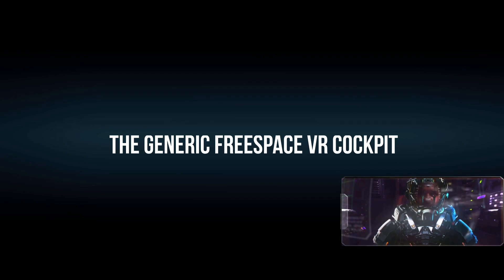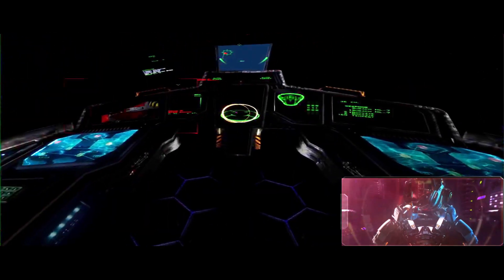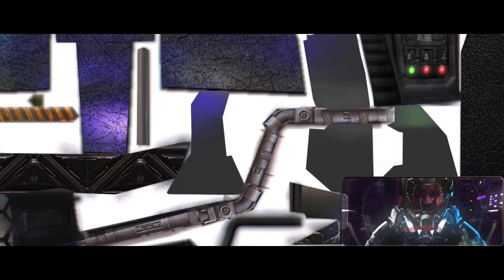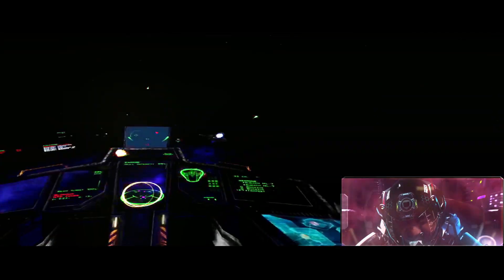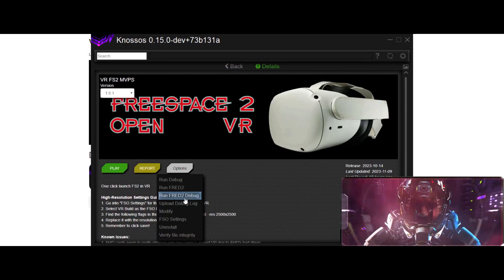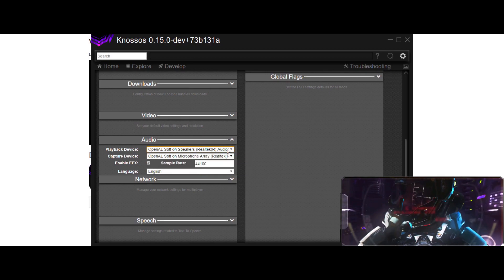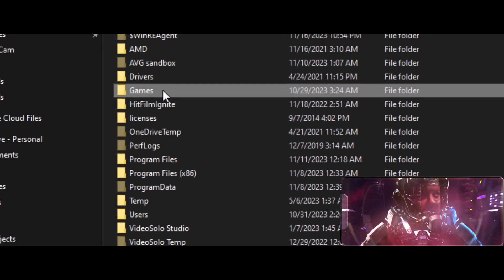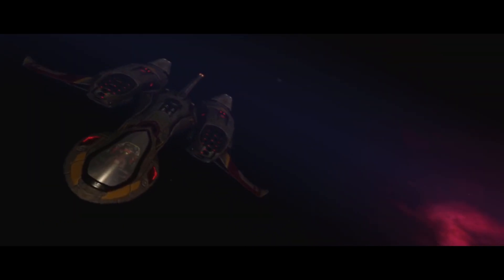Freespace 2 VR How to Change Cockpit Texture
Must own Freespace 2 and in Knossos link it so it knows you own it then you can play any mods easily.

Texture has been change and updated since this video.